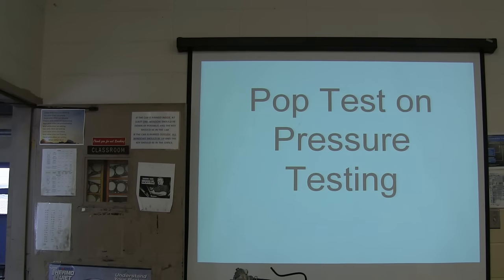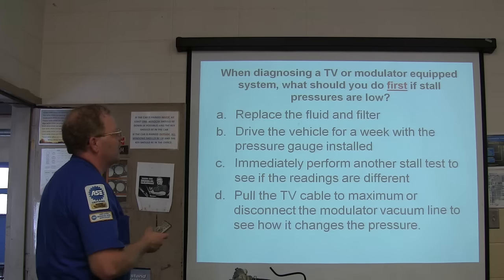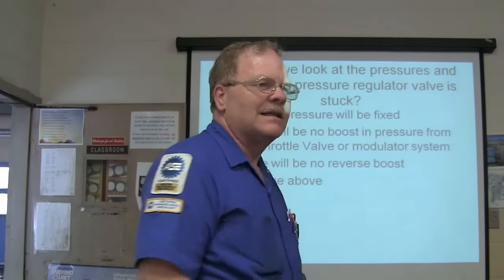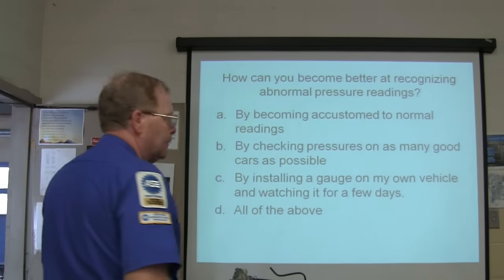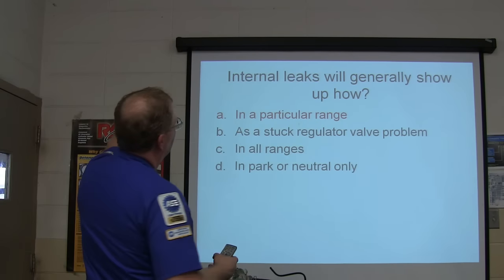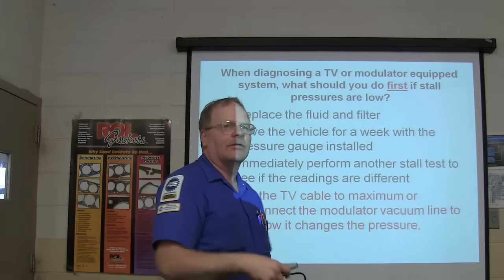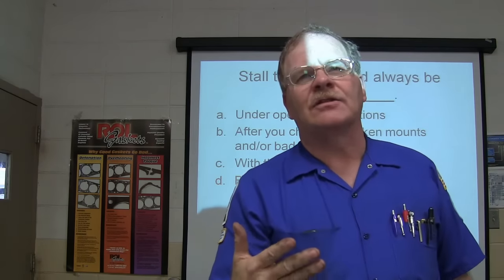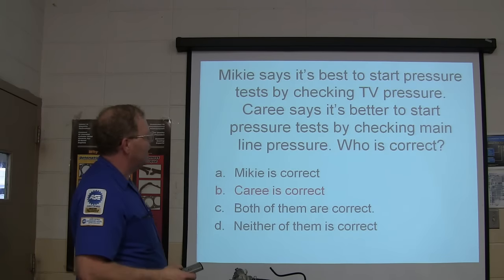Pressure Testing Pop Test